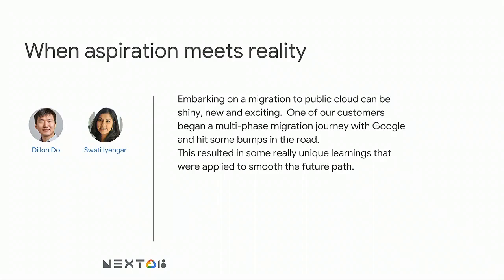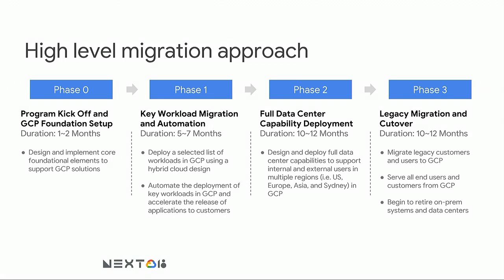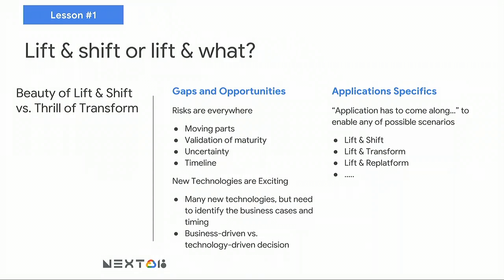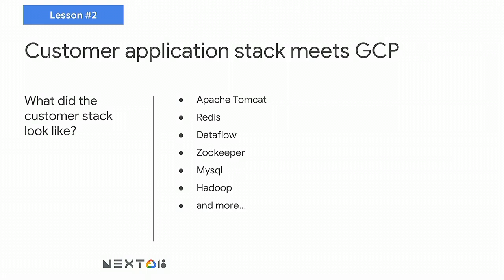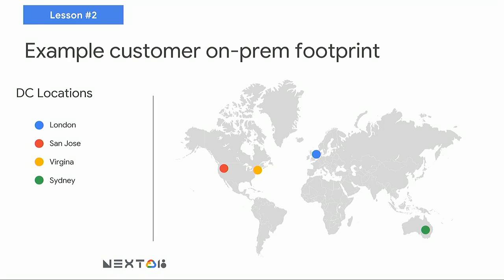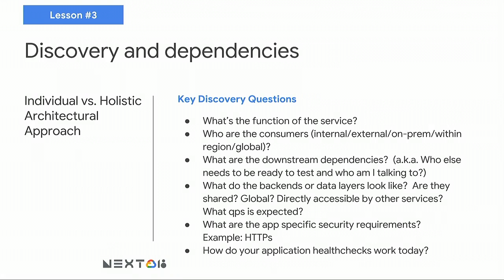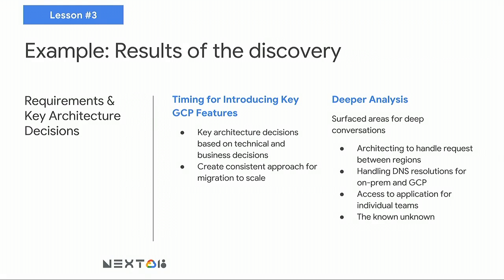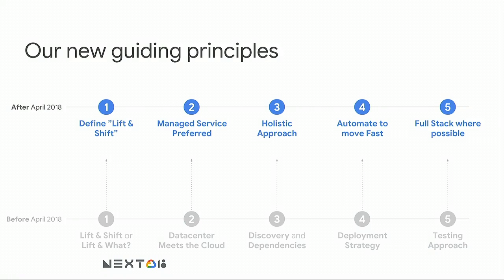When Aspiration Meets Reality (Cloud Next '18)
Embarking on a migration to public cloud can be shiny, new and exciting. One of our customers began a multi-phase migration journey with Google and hit some unprecedented bumps in the road. This resulted in some really unique learnings that were applied to smooth the future path.

DEV215

event: Google Cloud Next 2018; re_ty: Publish; product: Cloud - General; fullname: Dillon Do, Swati Lyengar;